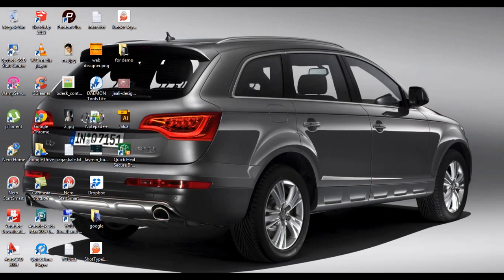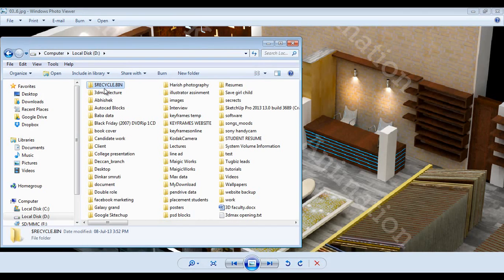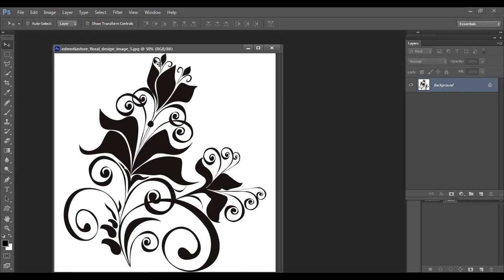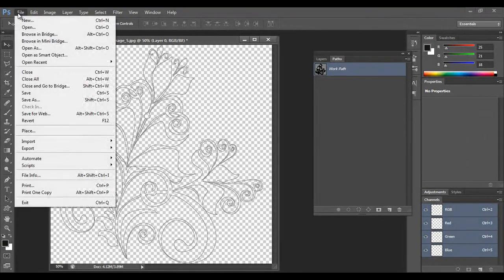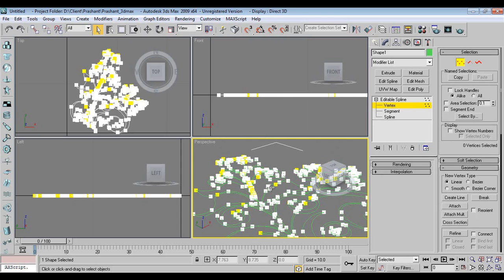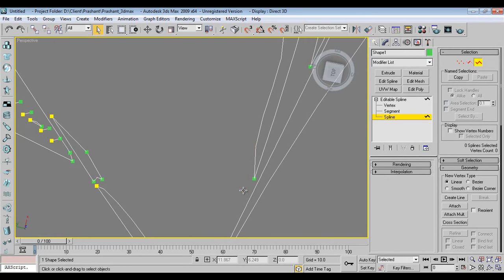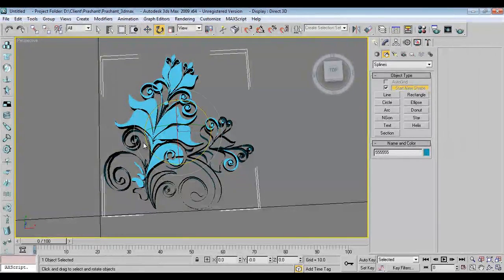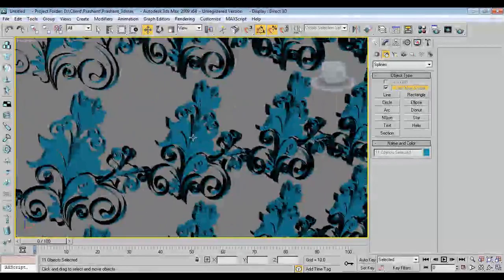Floral Design in 3D max in just 2 minutes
Learn 3ds max step by step in easy way from keyframes online.

Circle Cabinet
Circle Black CC 840 Gaming Cabinet

Graphics Card
Gigabyte GeForce GV-N710D3-2GL 2GB PCI

Hard disk(Internal)
Seagate Barracuda 2TB 3.5-inch Internal Hard Drive

Processor
AMD FX 8320E (8 core) processor